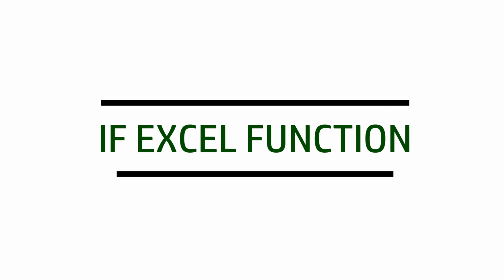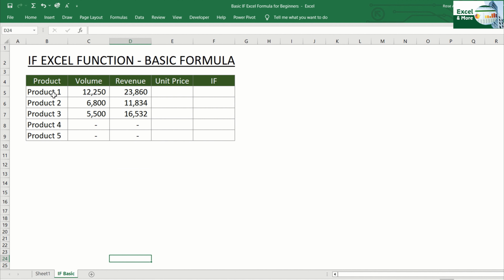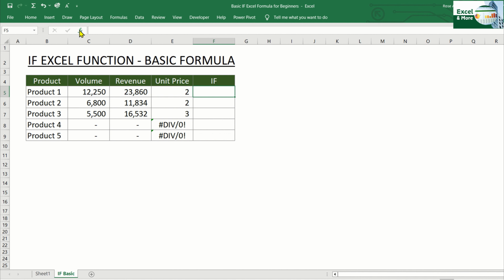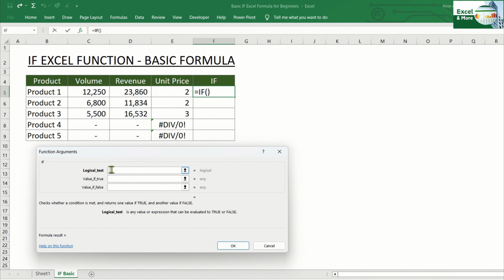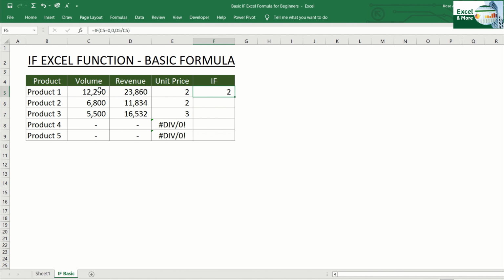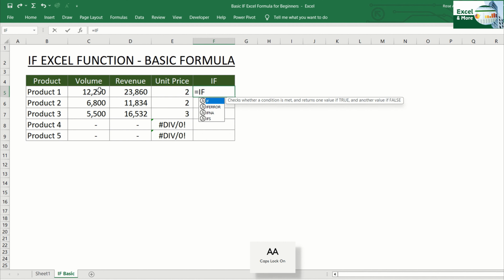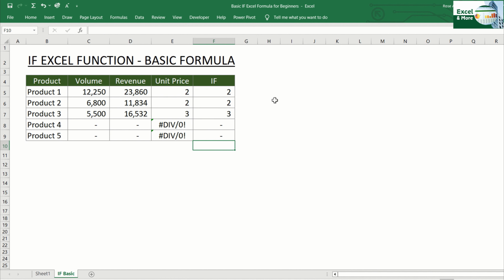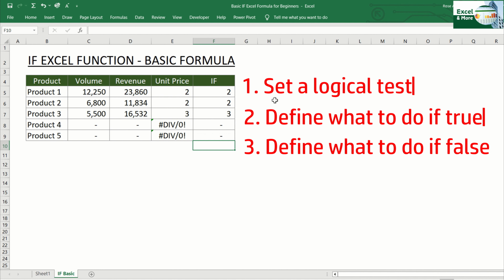IF Excel Function for Beginners | 4K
The IF function is one of the most widely used functions in Excel, especially in financial reporting. It is a fundamental tool that evaluates a condition and returns different results based on whether the condition is TRUE or FALSE.

The IF function is incredibly useful for handling errors, automating decision-making, and improving data accuracy. By mastering the IF function, you can make your Excel reports more reliable and efficient!